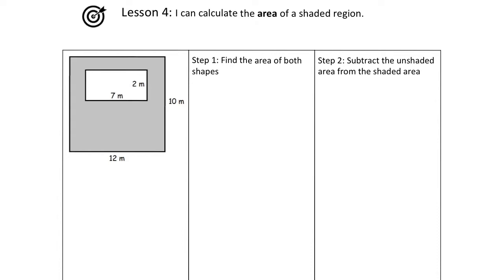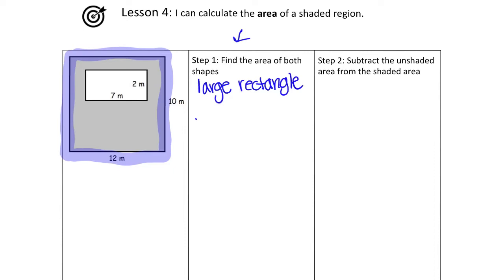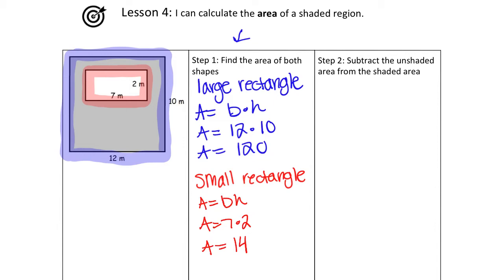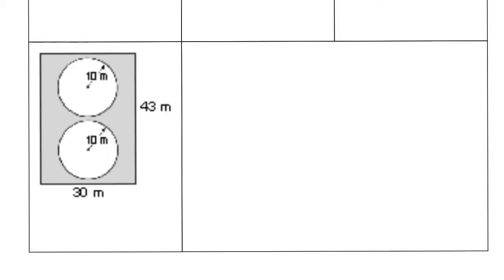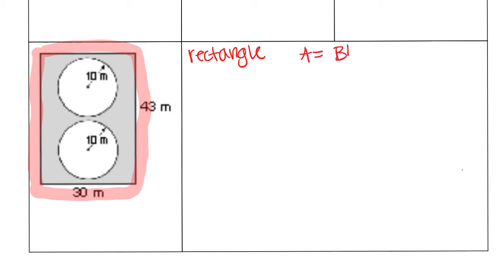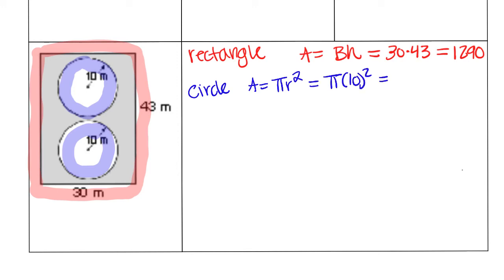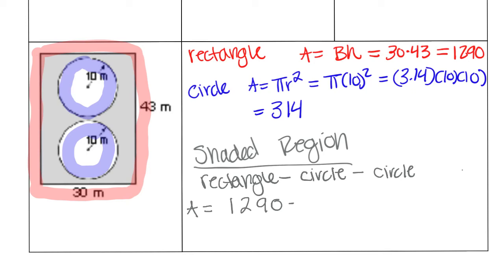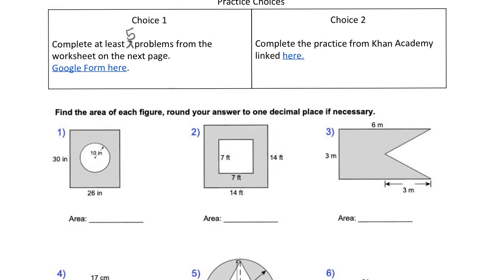Area of removed shapes